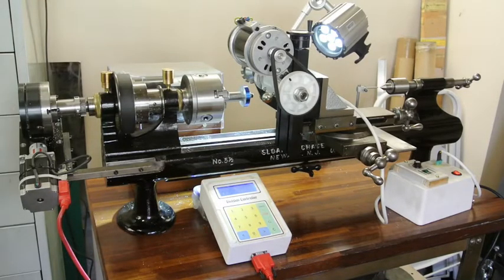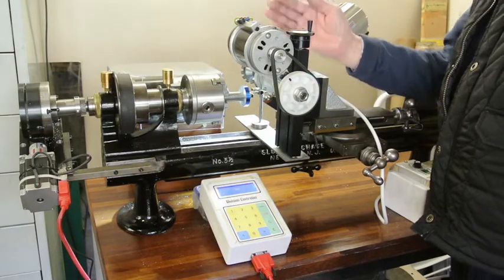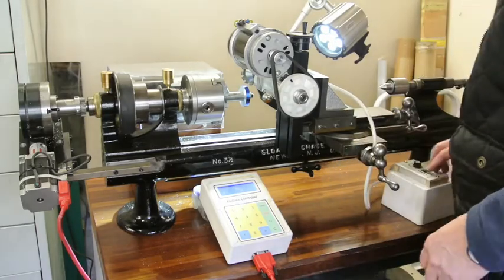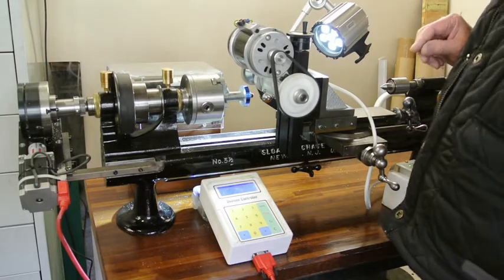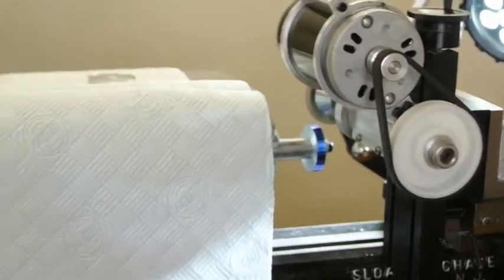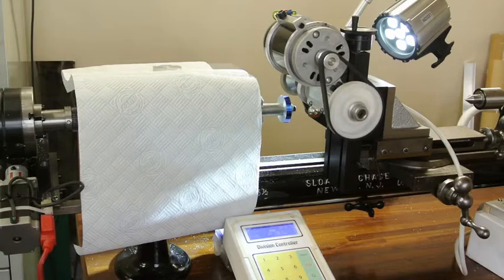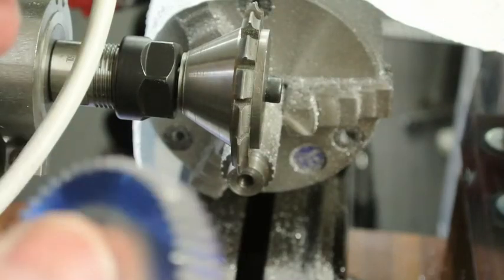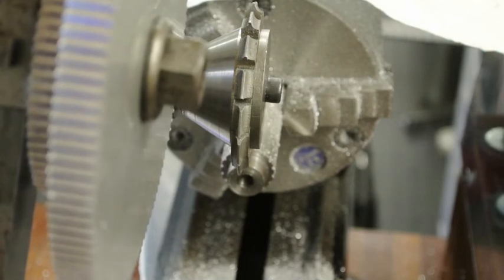Sloan and Chace lathe pt 7 Making change gear wheels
After having completed the adaptation of the Hardinge compound slide to fit the Sloan and Chase, I was able to fit a vertical slide and made a milling spindle to fit to it to allow for gear cutting. The indexing of the spindle is via a stepper motor powered Shirline rotary table. It has been great and well thought out, making indexing a joy. I cut a number of blanks to make gear wheels for the threading attachment and have concentrated on metric threads. The conversion of the compound slide and indexing was detailed in Pt 6. Also see video
for the electronic work and stepper drive.
I will have a final part to show the threading attachment cutting metric threads.